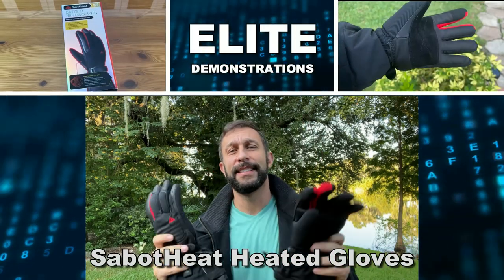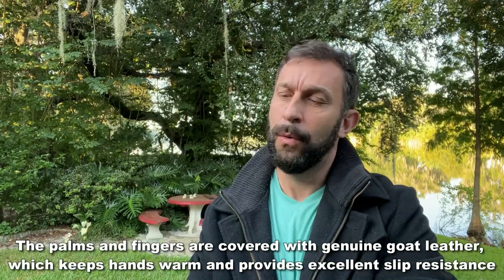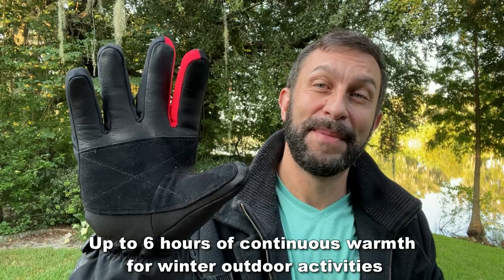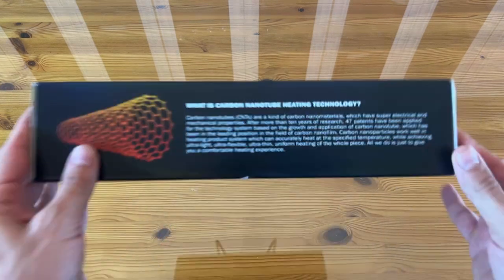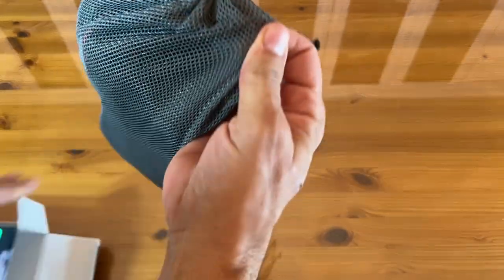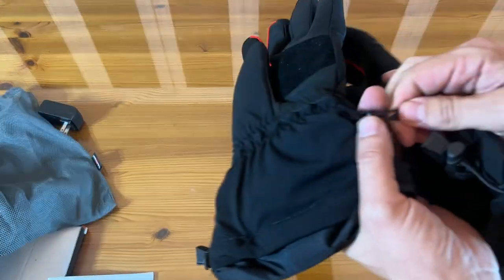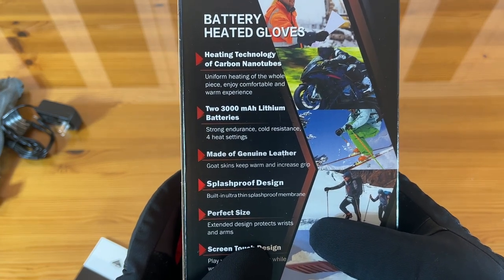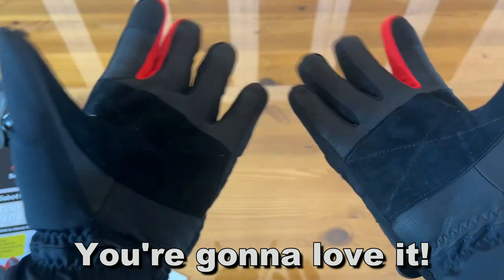SabotHeat Heated Gloves - 3s Fast Heated Electric Gloves